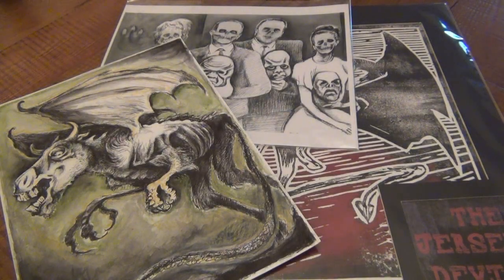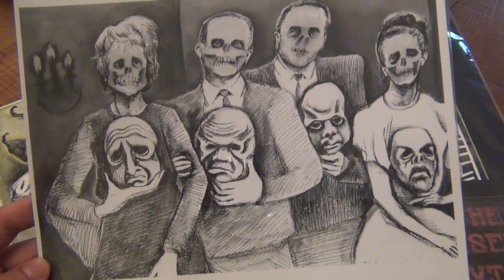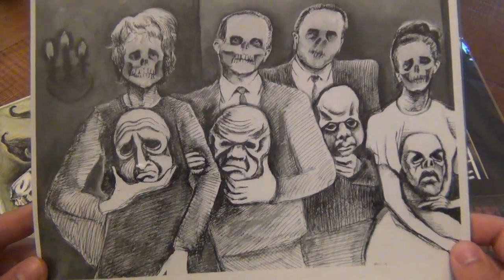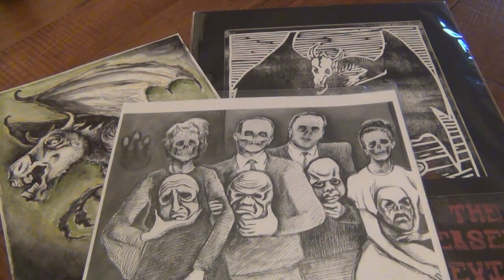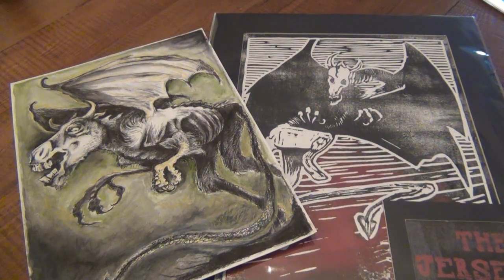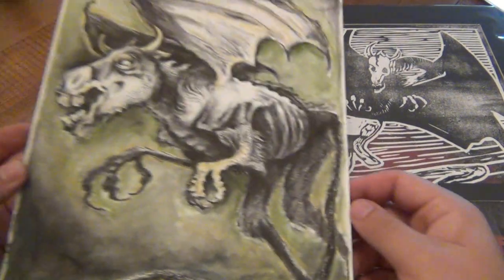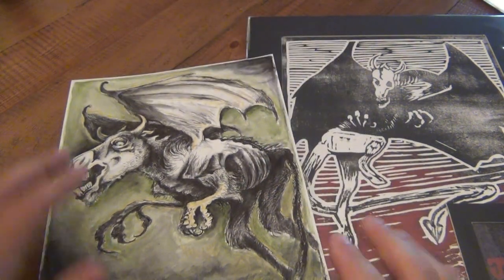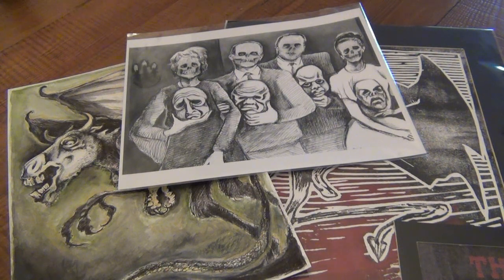Art Review : AHHH Art "Jersey Devil" Pieces